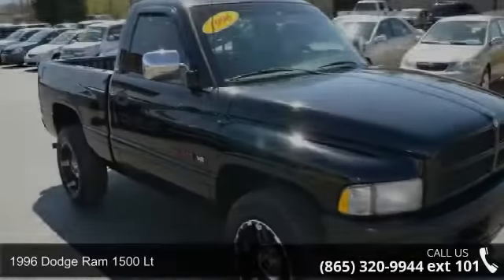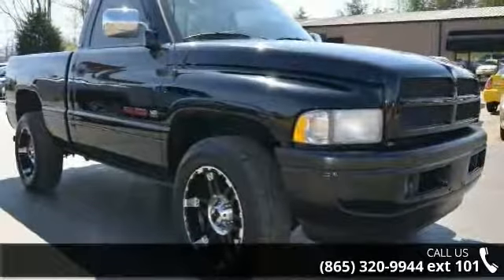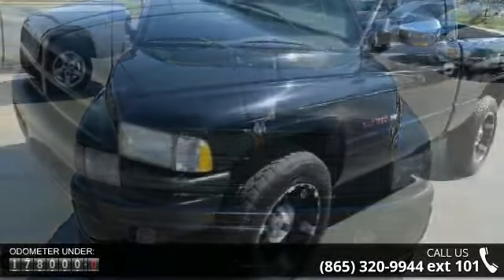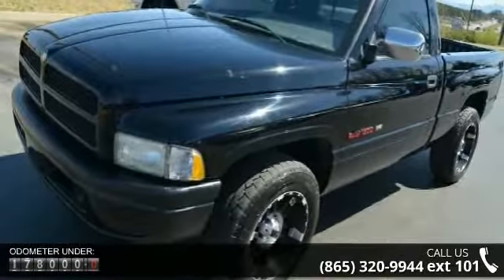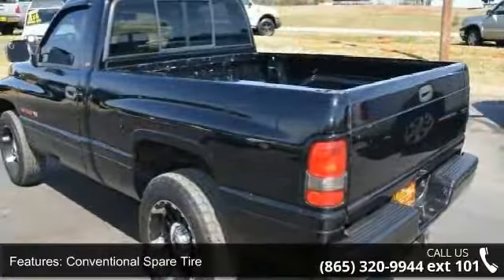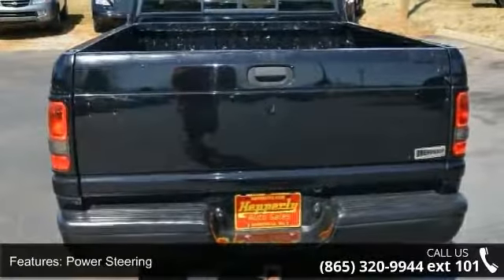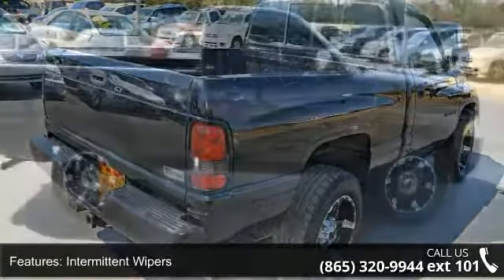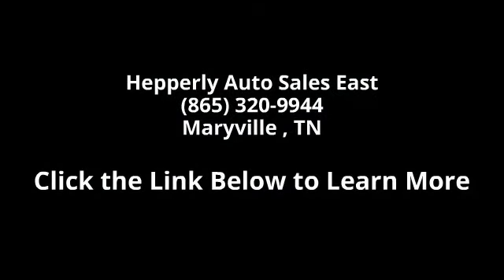1996 Dodge Ram 1500 LT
Custom Wheels, Low Mileage, Great Running truck Priced to SELL TODAY!!! -On Line Shopping Made Easy- With Low Overhead We Are Able To Pass The Saving's Onto You!-Going in our 17th year of Business- 2 Locations With Over 150 Vehicles in Stock- Quality Used, Trucks, Cars, SUV's, Mini Vans. Located In Maryville, Tn. Only a Short Drive from Knoxville, Lenoir City,Clinton.